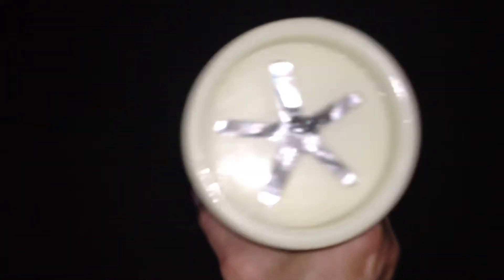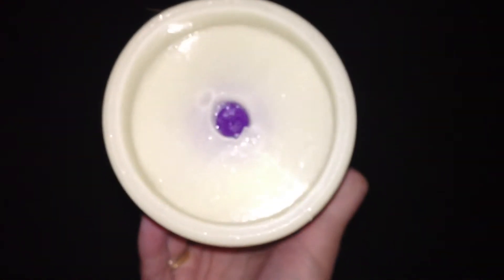WelcomePup.com Reviews Glow in the Dark Crinkit by Zigoo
A short video showing the Crinkit water bottle dog toy in the color GLO!  Also available in aqua blue, bright pink and green.  A Crinkit is a water bottle cover made from a non-toxic material that is soft on a dog's gums.  Just insert an empty 16 oz. thin plastic water bottle for a great "crinkit" sound.